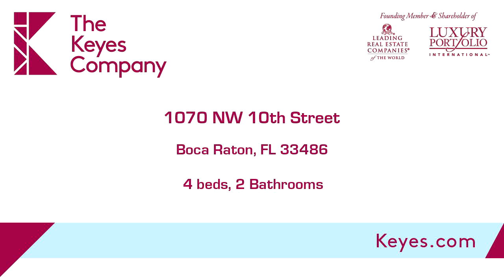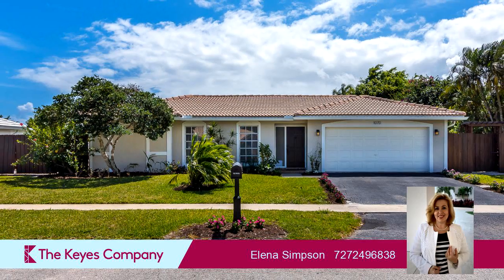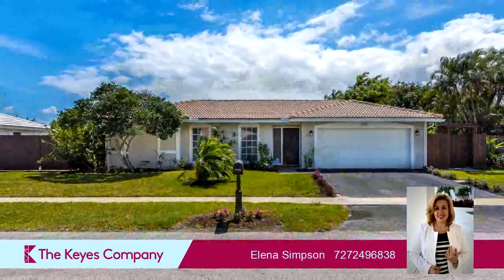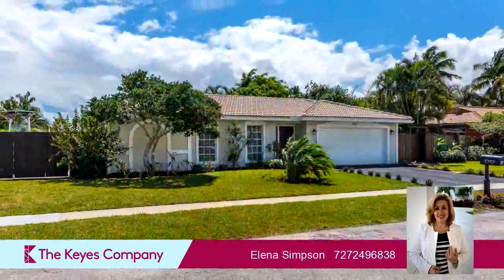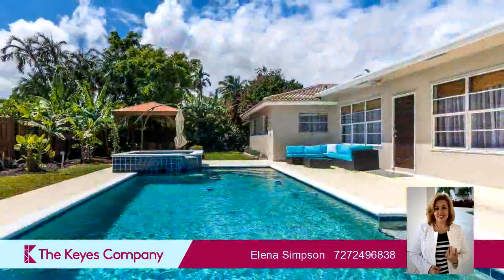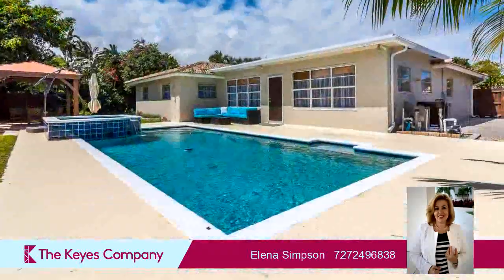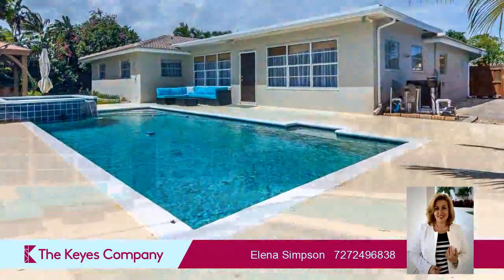Residential for sale - 1070 NW 10th Street, Boca Raton, FL 33486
OPEN HOUSE SUNDAY 4/05 1pm-4pm.WELL MAINTAINED, BEAUTIFUL, MOVE-IN READY, 4-BEDROOM HOME WITH AN OPEN FLOOR PLAN.  THIS HOUSE NESTLED ON A QUIET CIRCLE  IN A DESIRABLE FAMILY NEIGHBORHOOD IN EAST BOCA WITH NO HOA. FRESHLY PAINTED INTERIOR AND EXTERIOR, PORCELAIN  TILE THROUGH ENTIRE HOUSE, HEATED POOL, LARGE WOODEN GAZEBO, PLENTY OF ROOM FOR YOUR BOAT OR RV.  THE LIST CAN GO ON AND ON. Boat not included in sale.  THE HOUSE IS CONVENIENTLY LOCATED MINUTES FROM THE BEACH, BOAT RAMP, EXCLUSIVE SHOPPING, MAJOR HIGHWAYS, A-RATED SCHOOLS, HOSPITAL, PUBLIC PARKS AND EXCELLENT DINING.

Bedrooms: 4
Bathrooms: 2
Square Feet: 2027
Price: $520,000